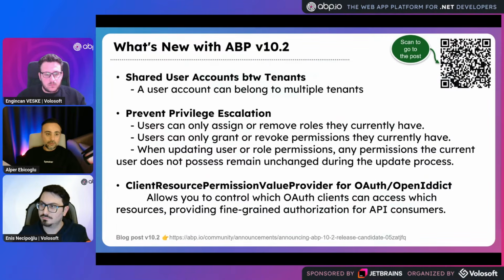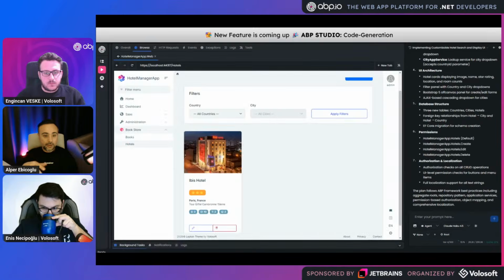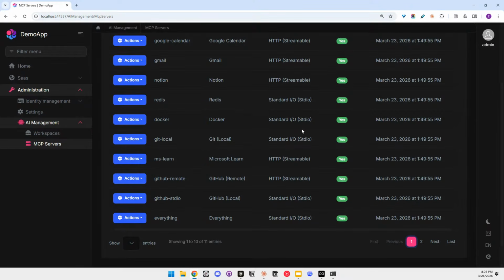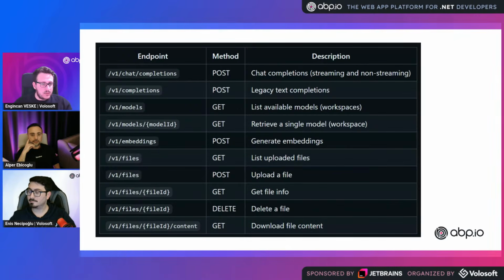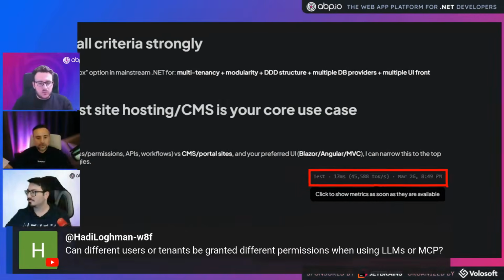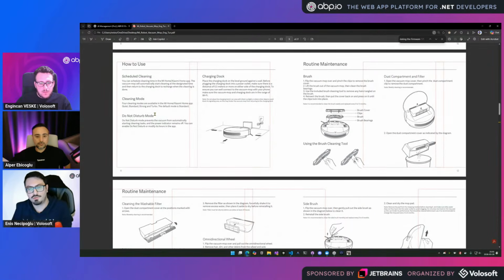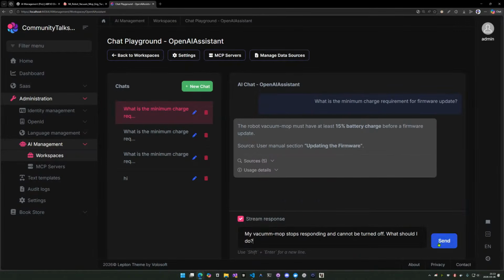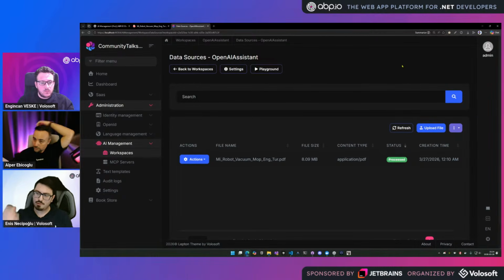ABP Community Talks 2026.02: RAG, MCP & OpenAI Endpoints in ABP — All you want to know about AI+ABP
The AI Management Module keeps getting more powerful — and this month's Community Talk is all about what's new.

We'll cover three major additions: OpenAI-compatible endpoint exposure, built-in RAG support, and MCP integration. We'll explain what each feature brings to the table and demo them live so you can see exactly how they fit into a real .NET application.

Come with your questions — we'll have time for Q&A at the end!

00:00 – ABP 10.2 Highlights
Shared user accounts, security improvements, Angular updates, CMS Kit, Blazor upgrades, file permissions, and more.

04:46 – AI Features in ABP
AI Management module, OpenAI-compatible endpoints, RAG support, documentation validator, rate limiting, and community contributions.

10:05 – ABP AI Code Assistant Preview
A first look at the new AI-powered code generation experience in ABP Studio.

13:07 – MCP & AI Management Explained
What MCP is, how it works, and how ABP helps connect AI models with external tools.

18:15 – MCP Demo in ABP
Creating MCP servers, connecting them to workspaces, testing tools, and using them in chat.

33:26 – OpenAI-Compatible Endpoints Demo
How to expose your ABP application as an AI provider and use it from external tools like AnythingLLM.

50:05 – Permissions & AI Access Q&A
Questions around user-level access, roles, permissions, and AI workspace usage.

52:04 – RAG in ABP Explained
How Retrieval-Augmented Generation works with embeddings, vector databases, and uploaded files.

01:11:06 – Building an AI Support Assistant
Using ABP’s chat component to add a real support assistant into your application UI.

01:20:20 – Final Q&A
Dynamic workspaces, updating the data store, and practical implementation questions.